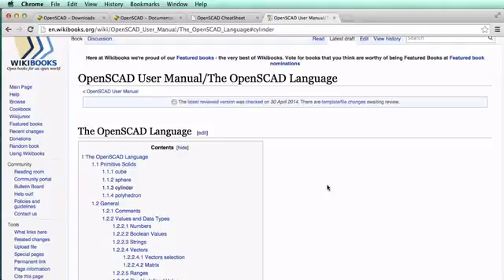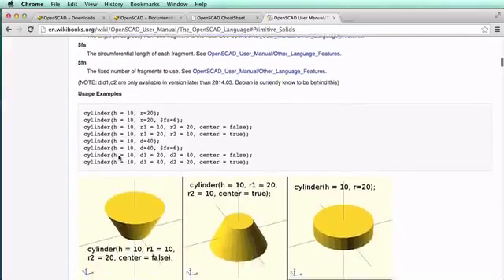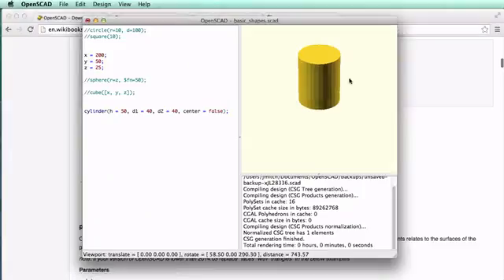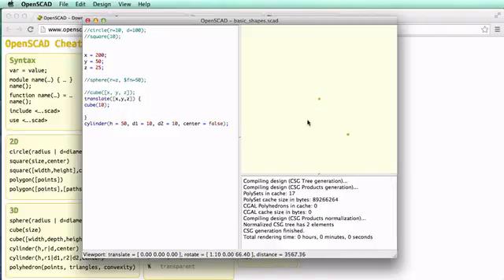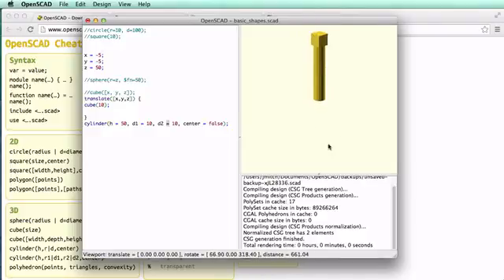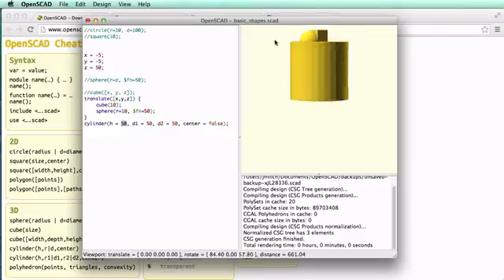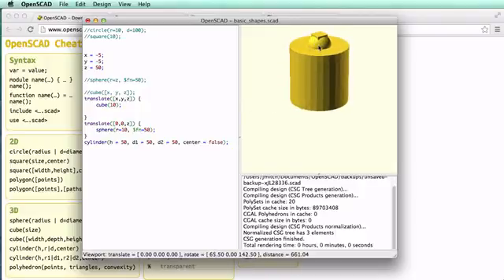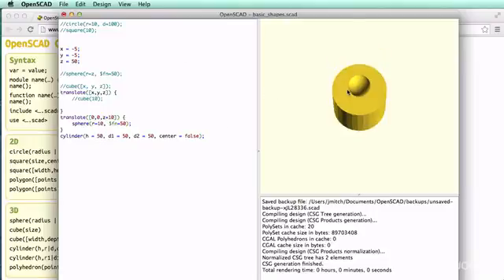Lecture 6: Translation